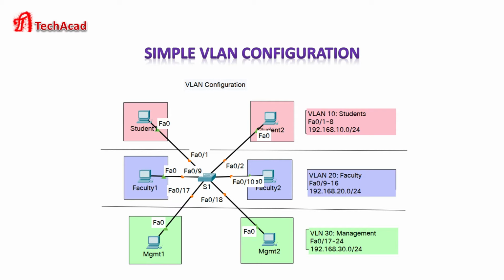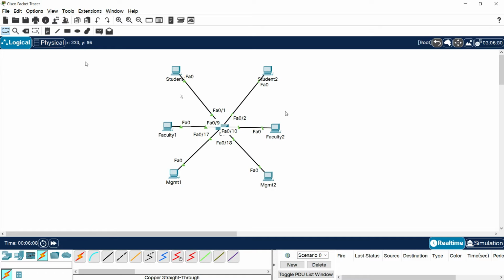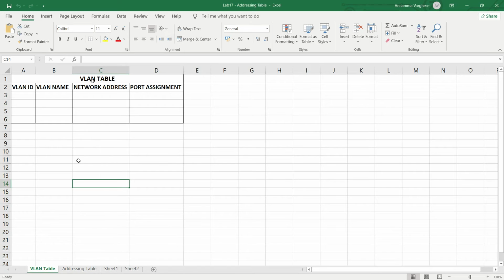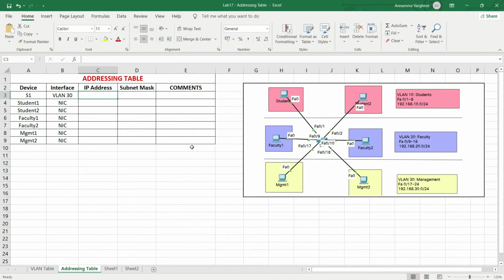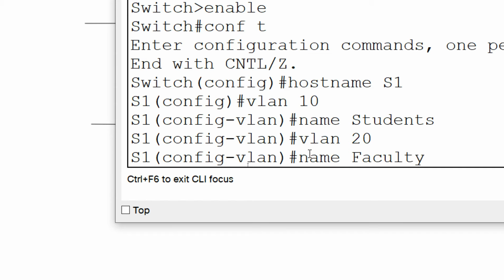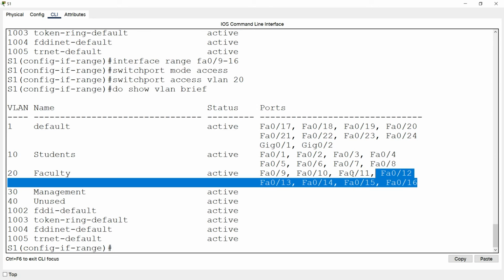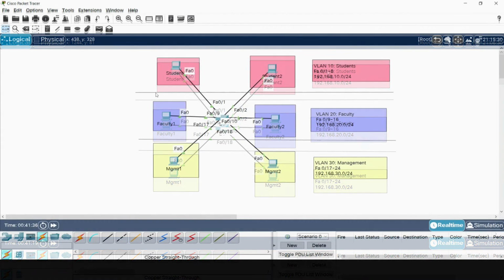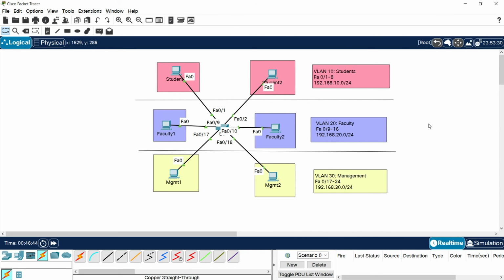Simple VLAN Configuration - Lab17 | Free CCNA 200-301 Lab Course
0:00 Introduction.
00:53 Design the topology for VLAN Configuration.
08:17 Design VLAN Table.
10:41 Design Addressing Table.
15:13 Create VLANs.
16:30 Verify Created VLANs.
18:18 Assign Ports to the VLAN.
22:16 Configure SVI on S1.
23:40 Assign IP Address to each VLAN PCs.
25:18 Test the Connectivity.